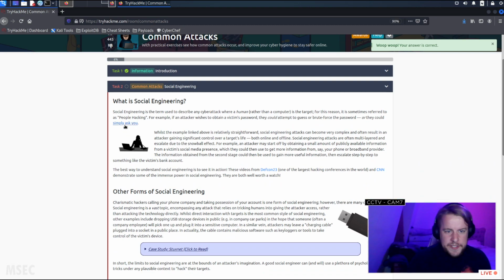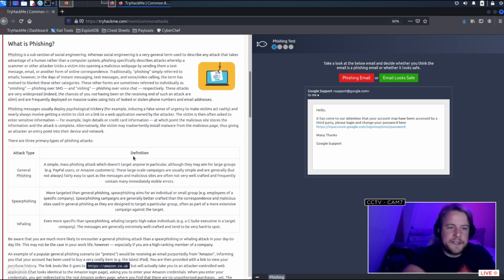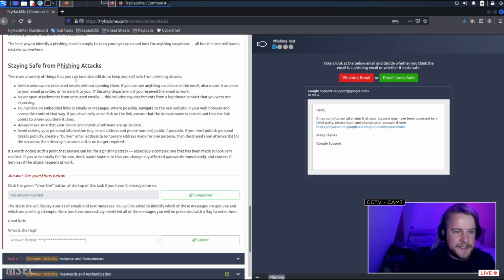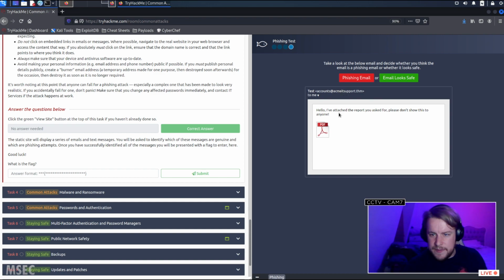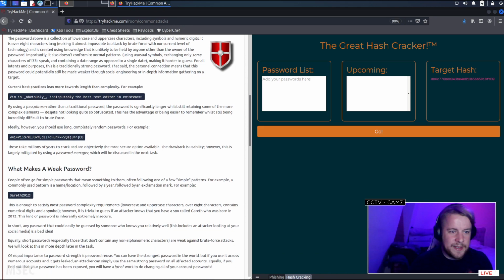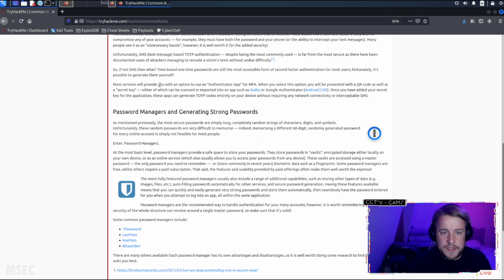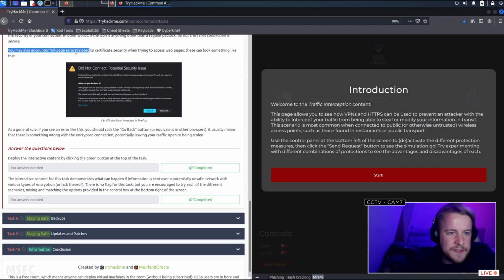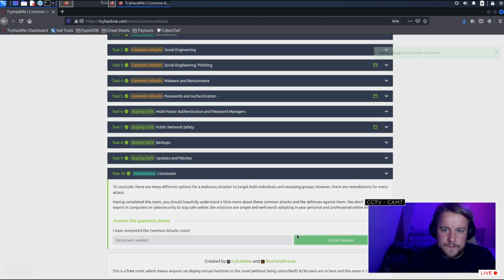Highlight: THM: Common Attacks 'info' room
With practical exercises see how common attacks occur, and improve your cyber hygiene to stay safer online.

This room will discuss some of the most common techniques used by attackers to target people online. It will also teach some of the best ways to prevent the success of each technique.